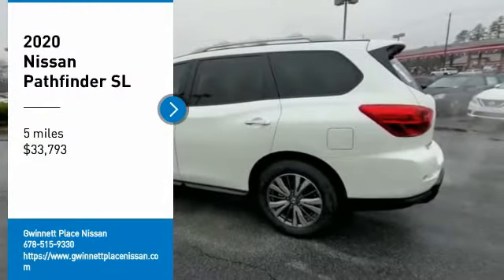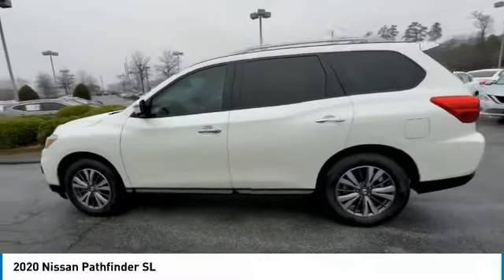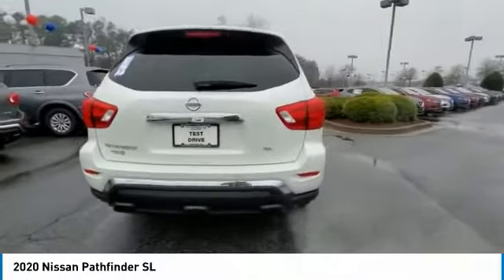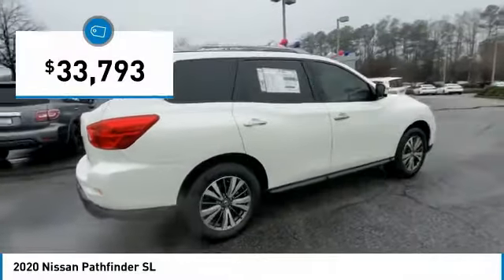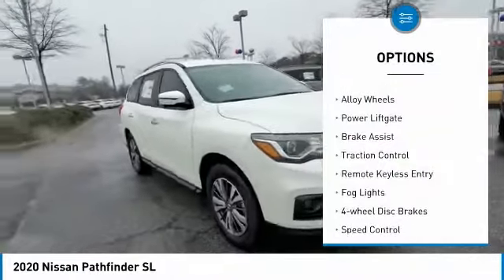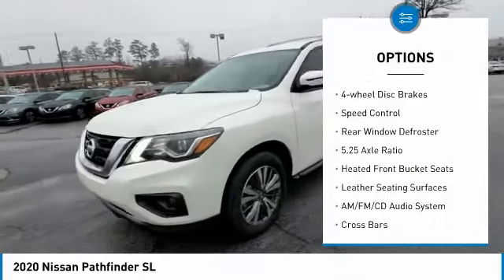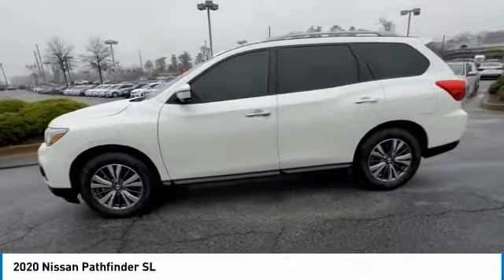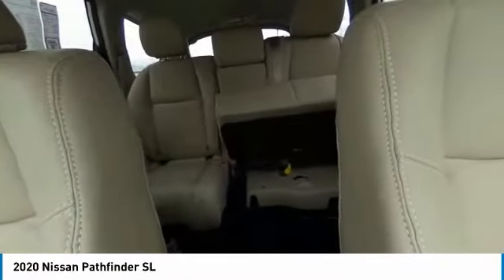2020 Nissan Pathfinder LC600416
2020 Nissan Pathfinder SL

NOTITLE